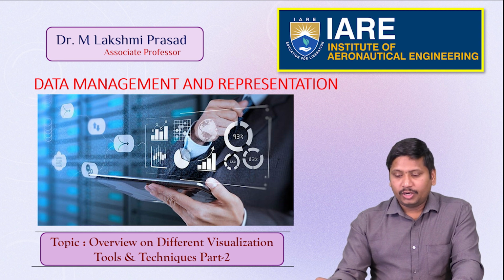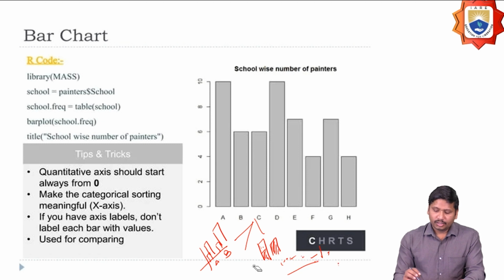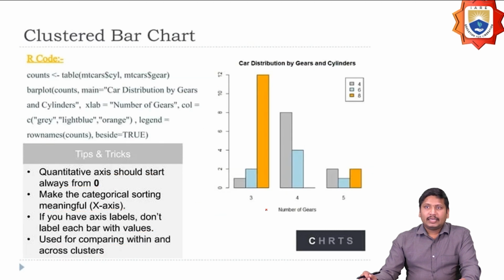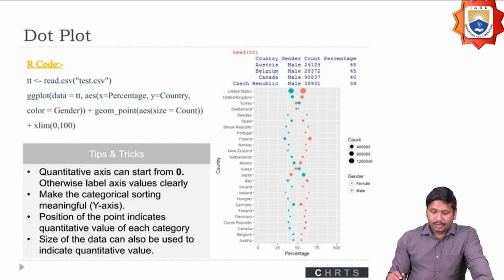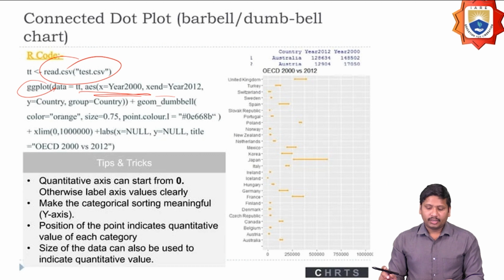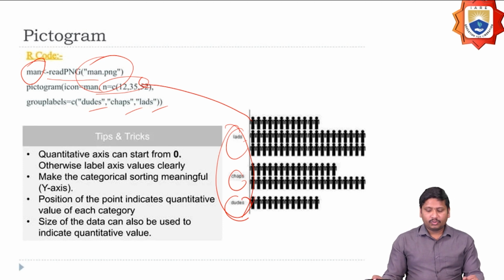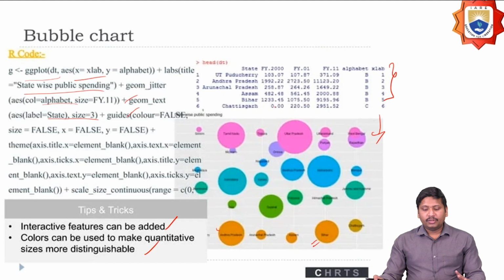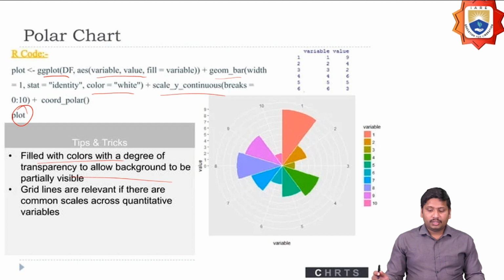Overview on Different Visualization Tools & Techniques Part 2 by Dr. M Lakshmi Prasad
Overview on Different Visualization Tools & Techniques Part 2 by Dr. M Lakshmi Prasad | IARE

Telangana, India.